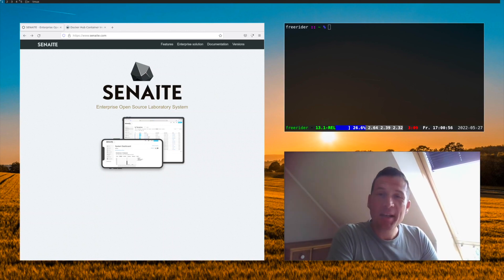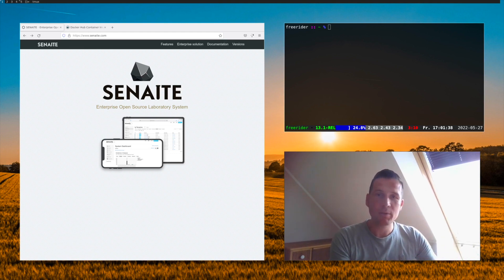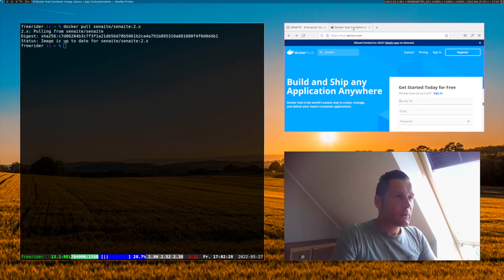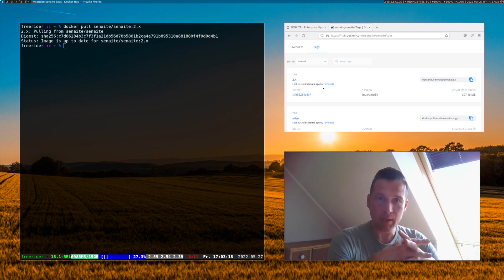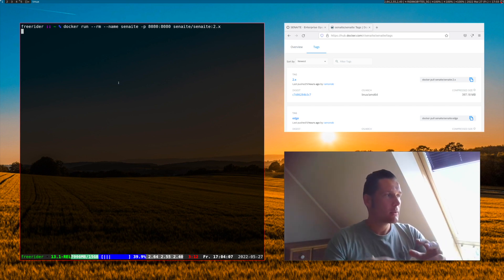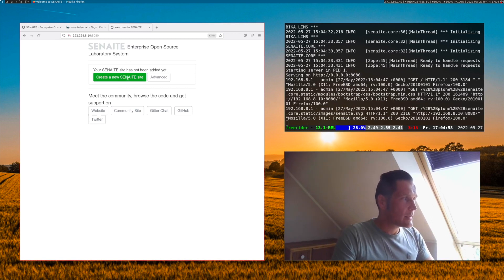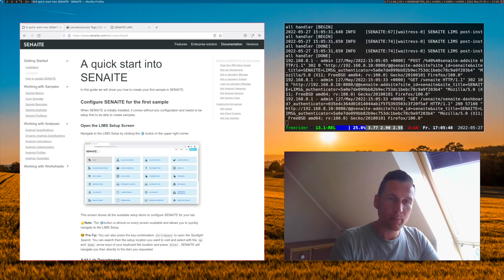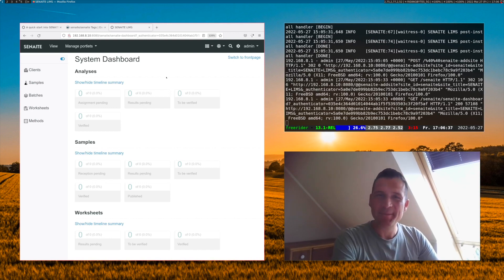How to run the latest version of SENAITE LIMS in less than 5 Minutes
How to run the latest SENAITE LIMS in less than 5 Minutes inside a Docker Container on your local Computer.

About Us:

RIDING BYTES is a German-based company, providing professional open source services for enterprises of all sizes. We are specialized in interfacing systems into existing IT infrastructures and have a special focus on the areas of lab- and healthcare systems. Our comprehensive service includes consulting, as well as the administration to software development and reliable maintenance of the systems.

We support our customers with tangible passion and are Integration and, above all, innovation partner in the LIMS world of tomorrow with all its demands and challenges.